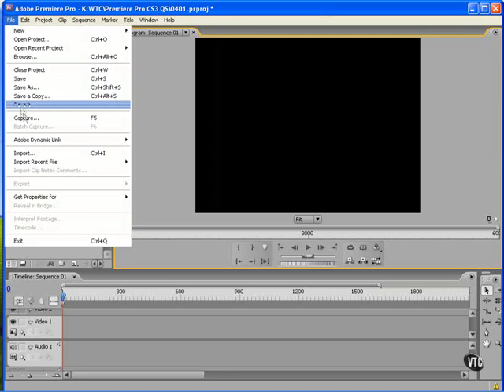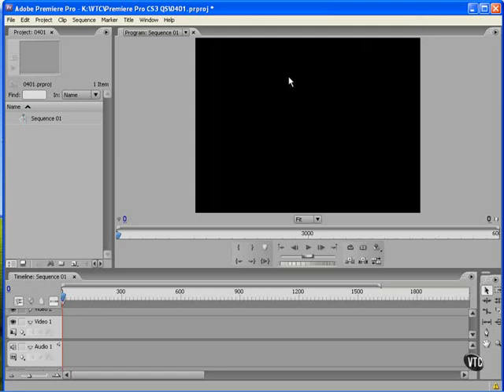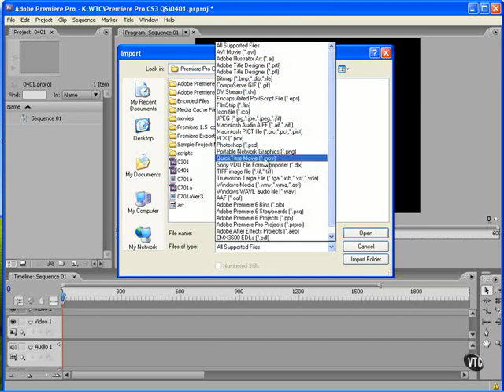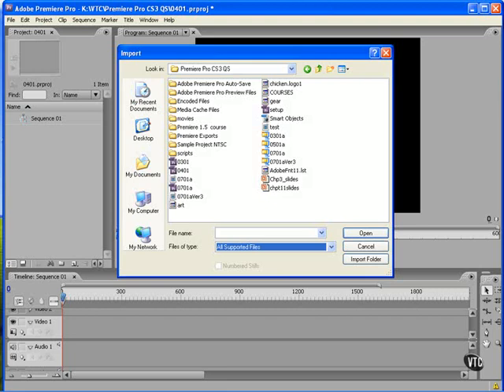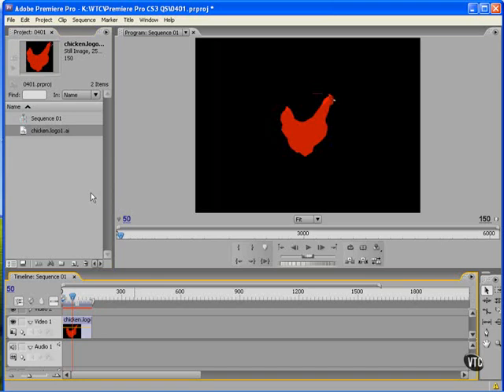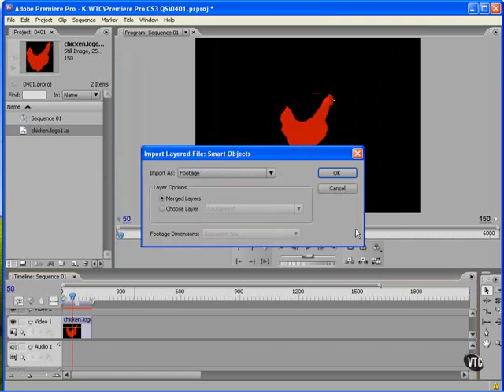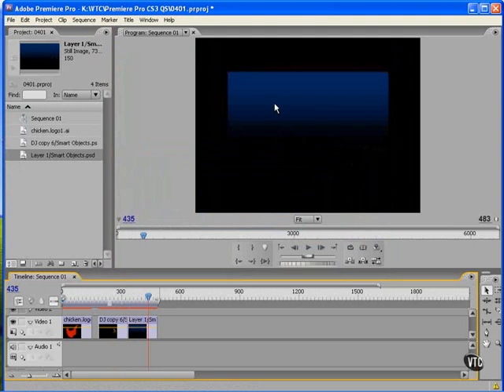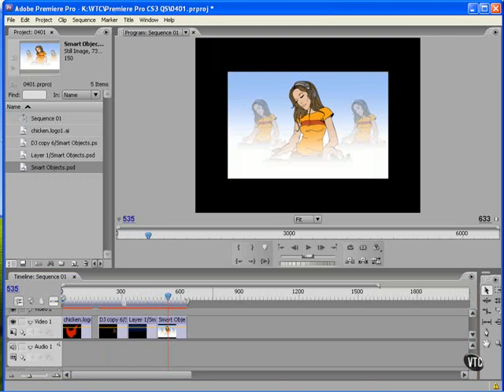04 01 Adding Assets to Projects